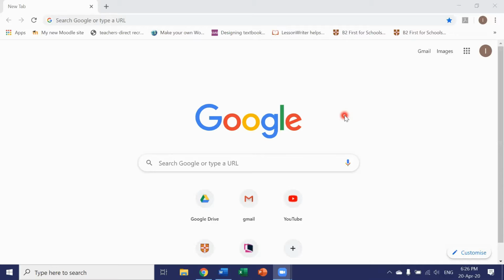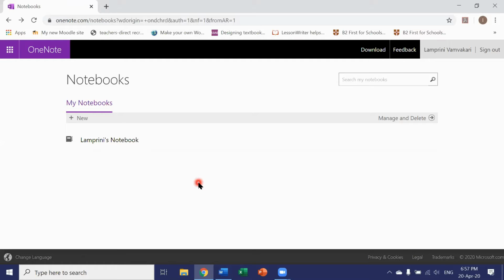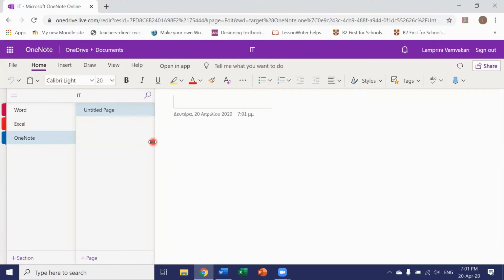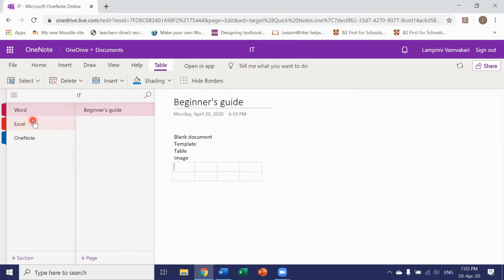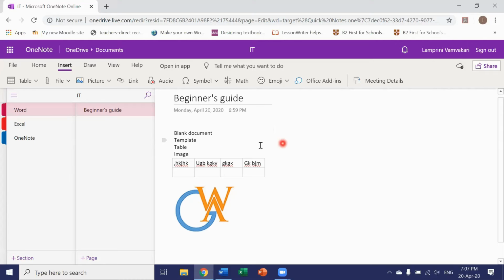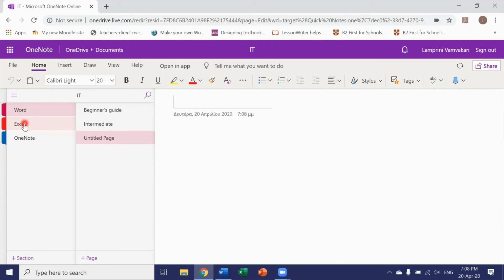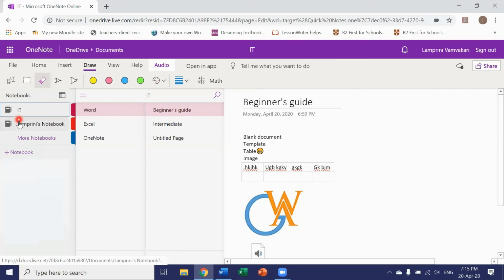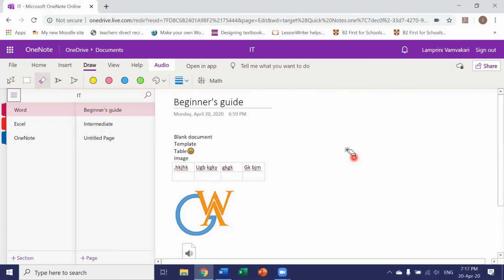Beginners Guide to Microsoft OneNote Online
Learn how to use Microsoft OneNote Online. Whether you are an advanced user or beginner, there will be something new to learn from this course.